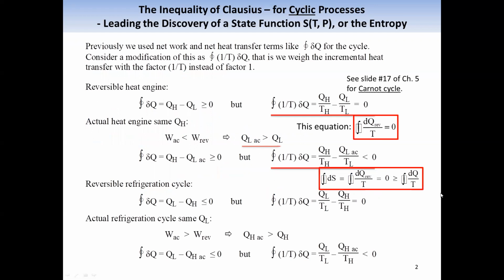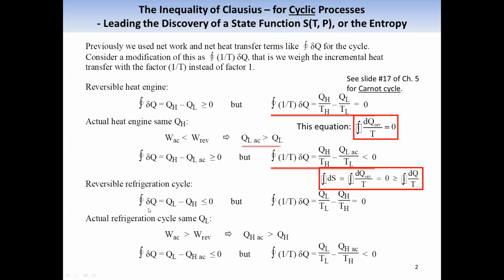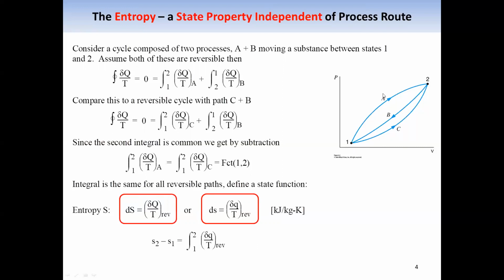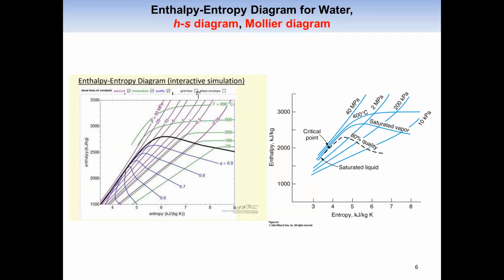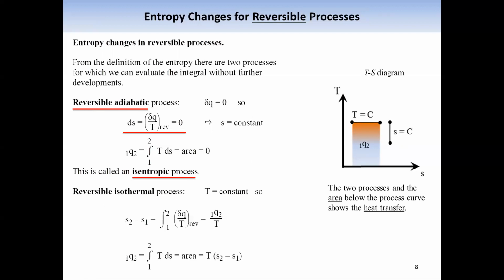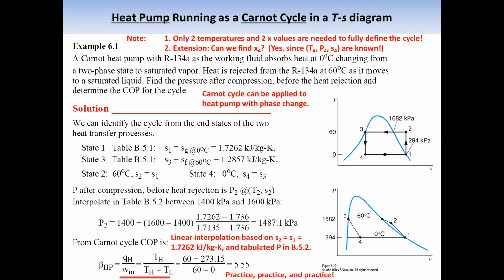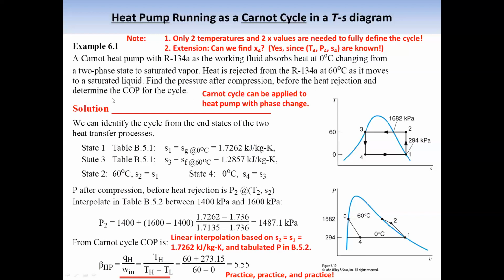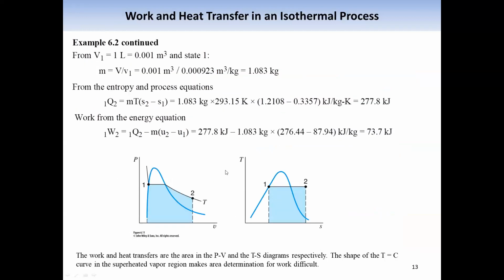Chapter 6 Entropy Part 1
This is the first part of Chapter 6 on the Introduction of Entropy